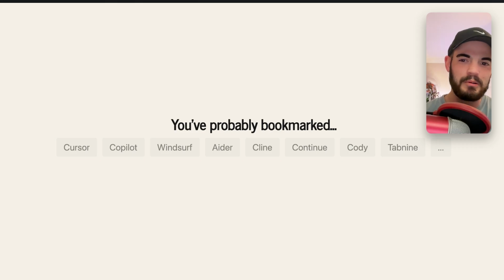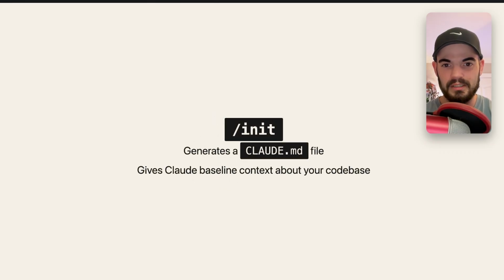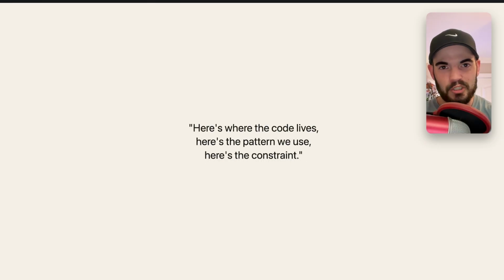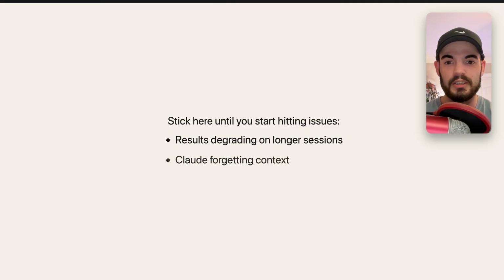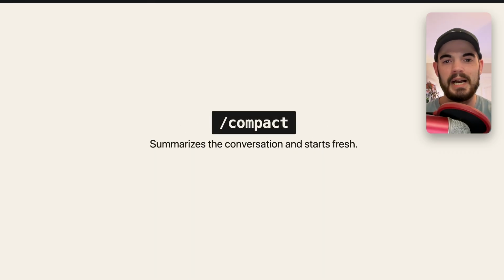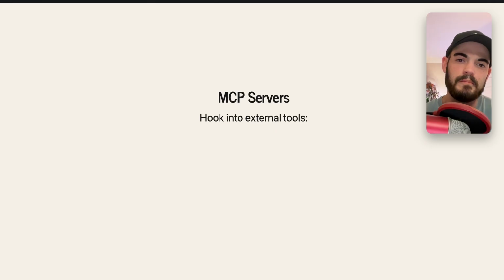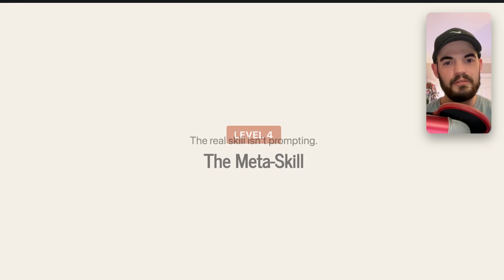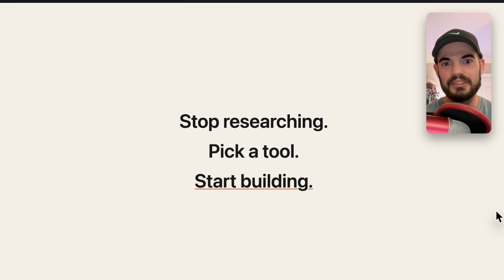I Deleted All My AI Coding Tools Except One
Most AI tool videos try to tell you which one is "best." This isn't that. I've ignored the noise of new tools dropping every week. I picked one: Claude Code. I got reps with it, and figured out what actually works.

This video walks through 4 levels of using Claude Code:

01:50 - Level 0: Just Use It Start here. Build the muscle memory.
02:53 - Level 1: You Think First Stop delegating your thinking to the AI.
05:20 - Level 2: Respect the Context Window
06:20 - Level 2.1: Compact early and often
06:57 - Level 2.2: Use subagents
07:20 - Level 2.3: Write handoff documents
07:40 - Level 3: Automate Your Workflows: Turn repetitive tasks into systems.
09:38 - Level 4: The Meta Skill: The thing that actually matters once you understand everything else.
10:14 - Conclusion